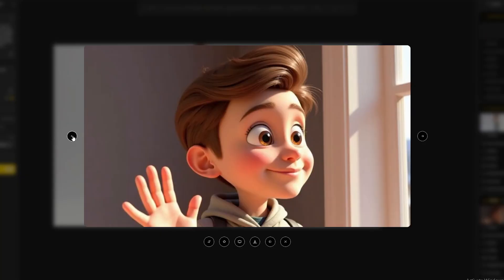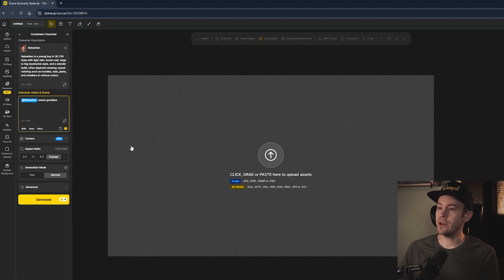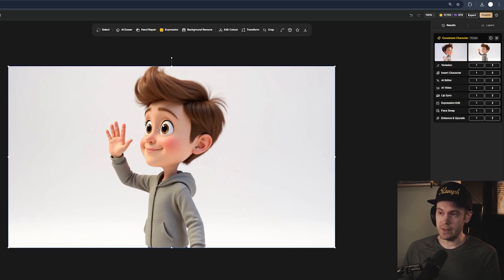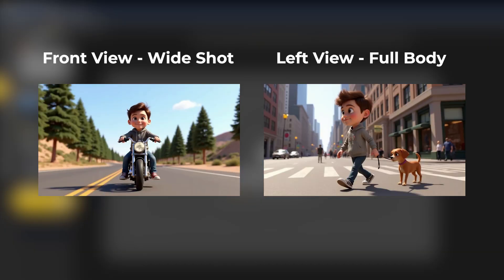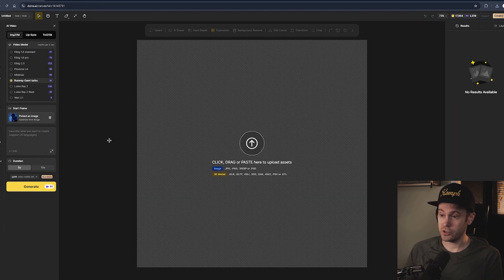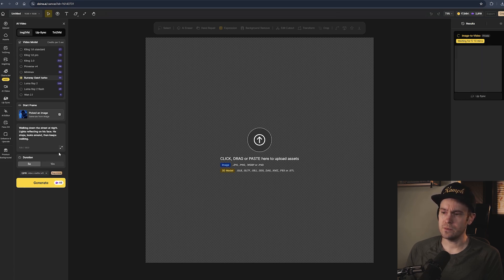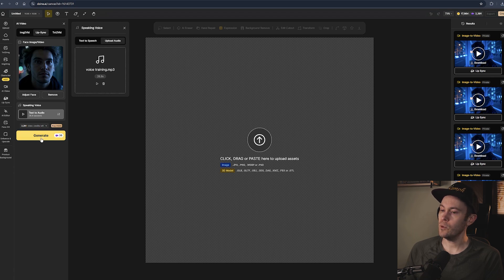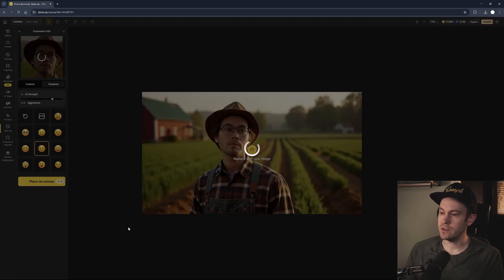Consistent characters with Dzine AI - Is it any good?